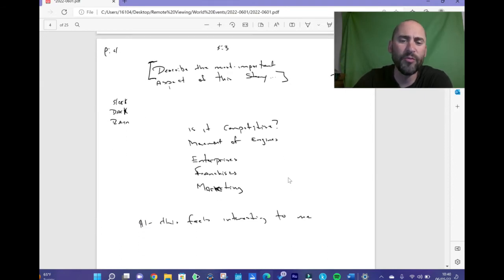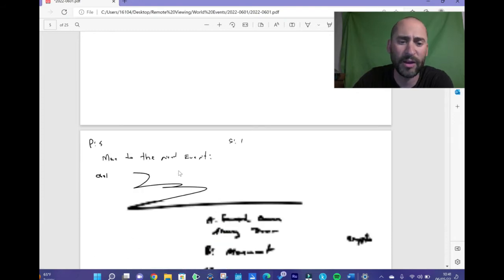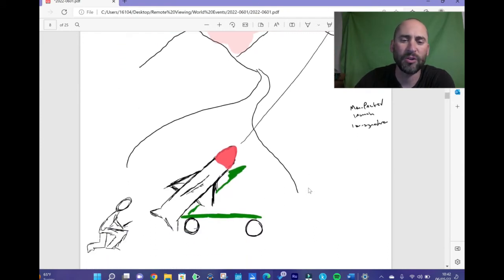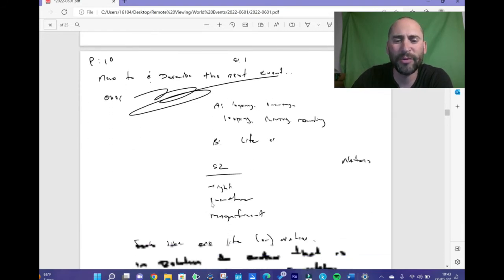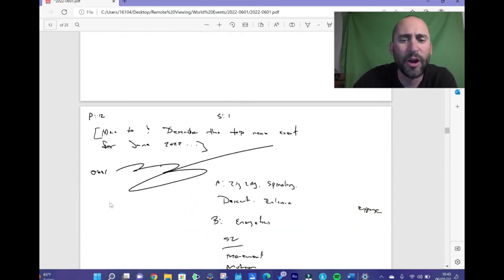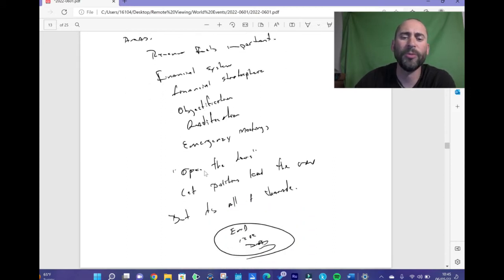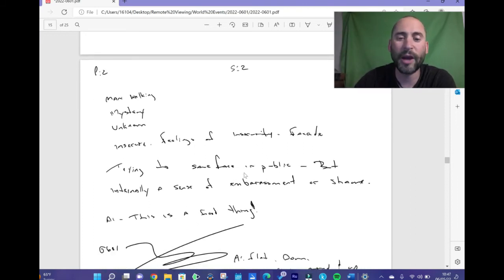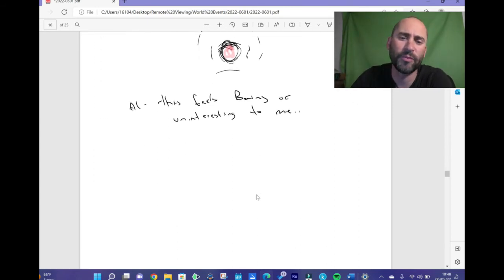Remote Viewing World Events June 2022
World Events Predictions for June 2022. Sessions completed on May 27, 2022 and May 28, 2022 using Controlled Remote Viewing.